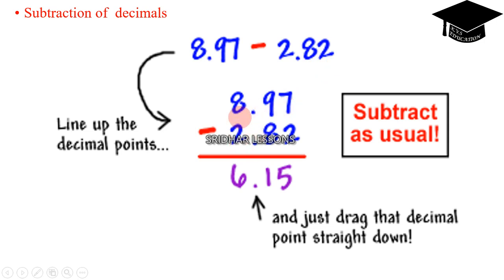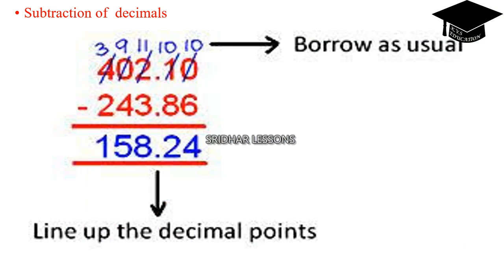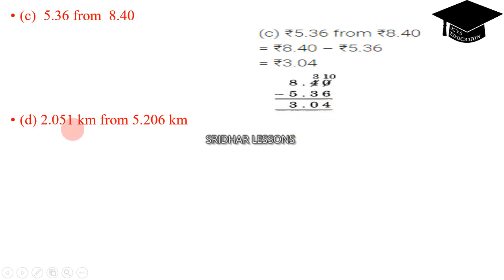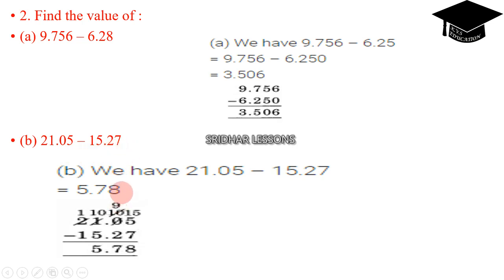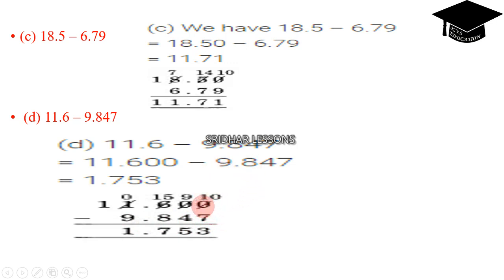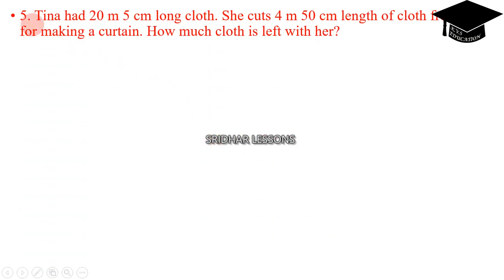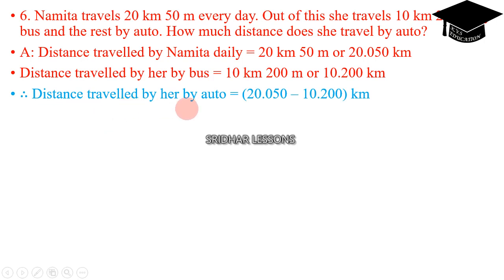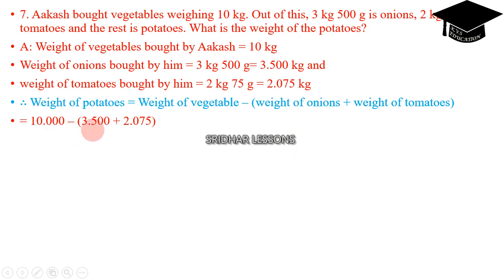VI Exercise 8.6